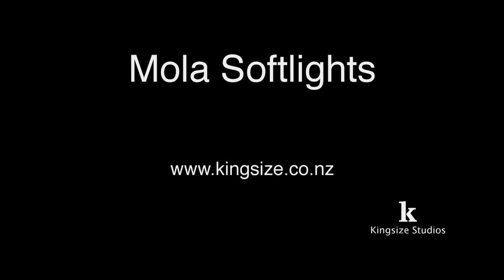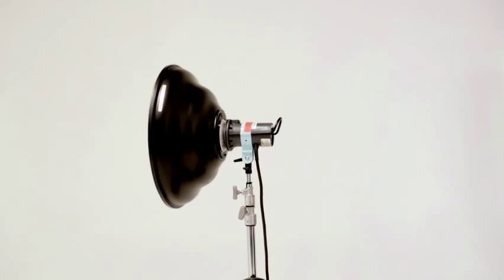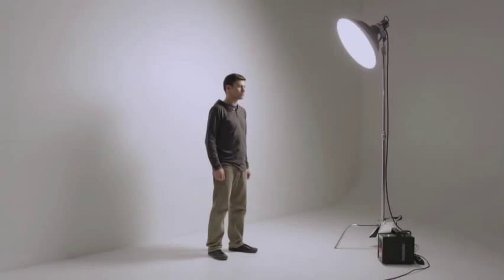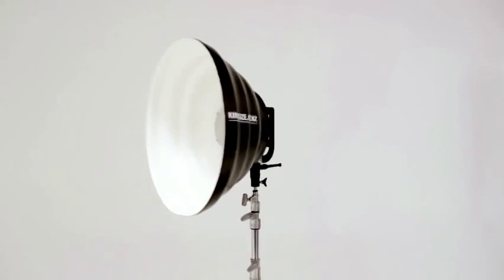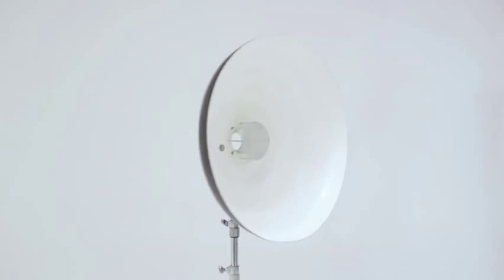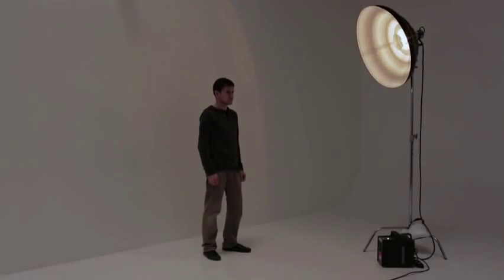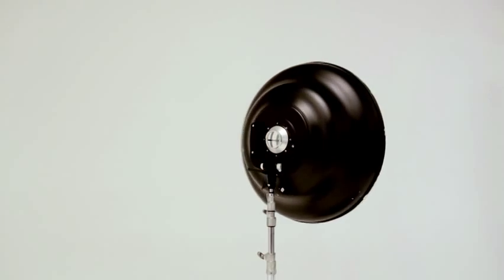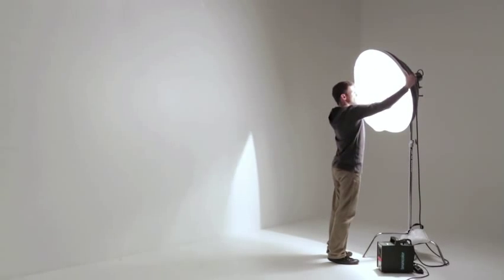Kingsize Studios - Mola Softlights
An overview of the different Mola lighting modifiers which are available to hire and purchase an Kingsize Studios, Auckland.